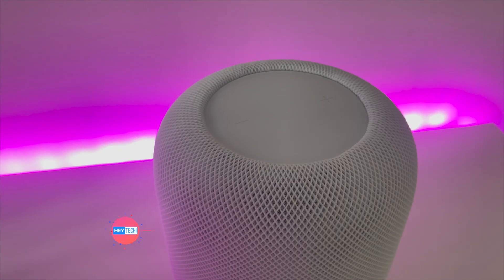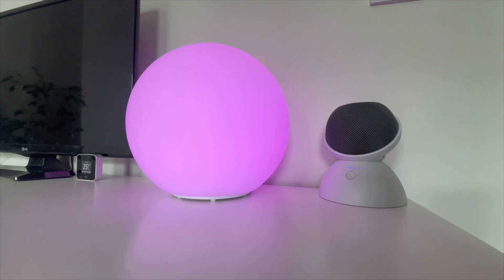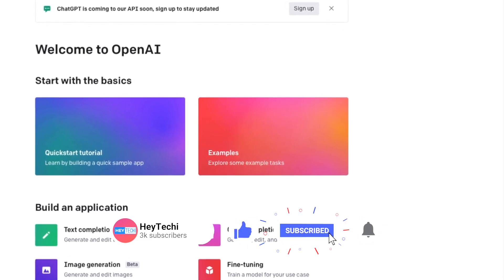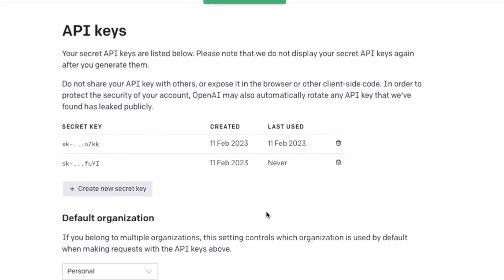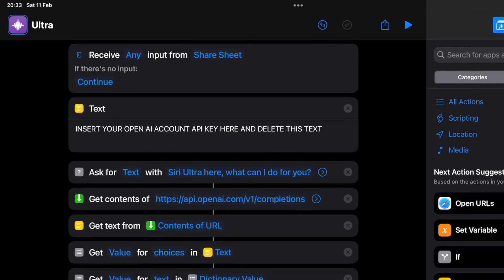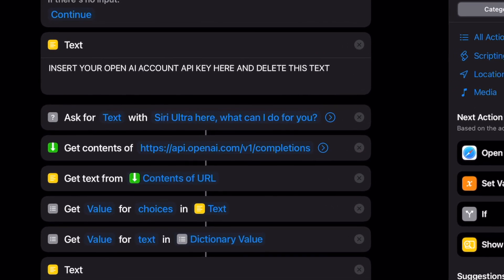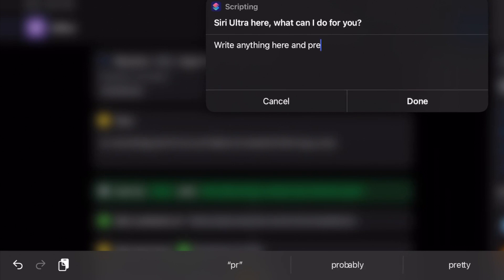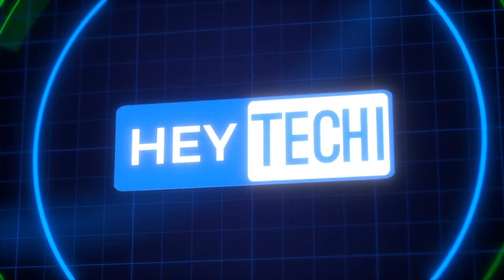Revolutionize Siri with this Mind-Blowing OpenAI Siri Shortcut! (TUTORIAL & FREE TEMPLATE)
Ask any Apple user and they will tell you just how bad Siri can be when using it on a day to day basis. Sure, HomeKit control is pretty good, but when it comes to asking questions, Siri is often next to useless.

Using this tutorial, we walk you through this OpenAI Siri Shortcut which will REVOLUTIONIZE the way you use Siri.

Why not share this with a friend today? We really appreciate your support!

TIMESTAMPS

00:00 Introduction
01:50 Step 1
03:17 Step 2
05:23 Part 3
05:49 Part 4
06:35 Final Thoughts

We'll be making more useful tutorials like this in future, so don't miss out! Plus, if you're reading this, we'd love to see you back at our channel again!

If you're interested in any of the devices shown in this video, you can find an Amazon link to them below. Amazon often have the best price, but do shop around and see if you can get yourself a good bargain!

Nanoleaf Canvas

Eve Room

Philips Hue Playbar

Eufy C24 Indoor Smart Home Camera (with HomeKit Secure Video)

Eve Energy Smart Plug, with Thread

Onvis K1 Lightstrip

Eve Motion, with Thread

Eve Flare

Onvis C3 Smart Home Camera (with HomeKit Secure Video)

HeyTechi only recommends products that we use ourselves and fully endorse as being a quality product.

MORE SUGGESTED VIDEOS:

If you've enjoyed this video, why not check out some of our other content, also looking at the HomePod Mini?:

ACKNOWLEDGEMENTS